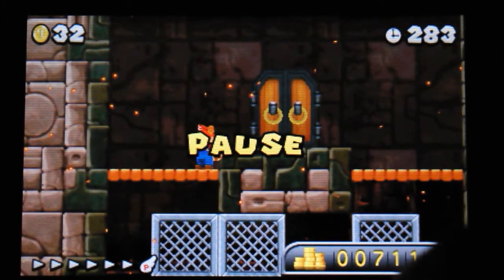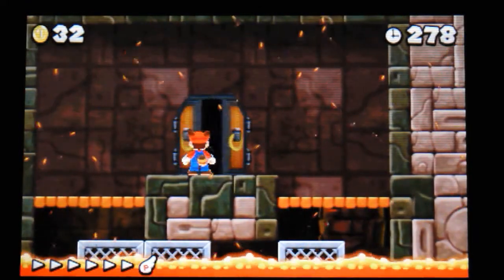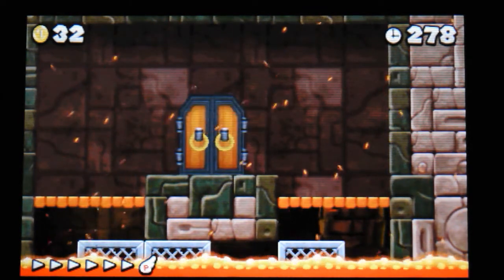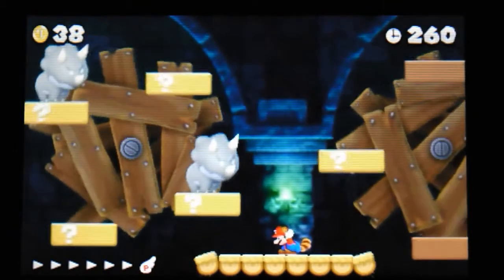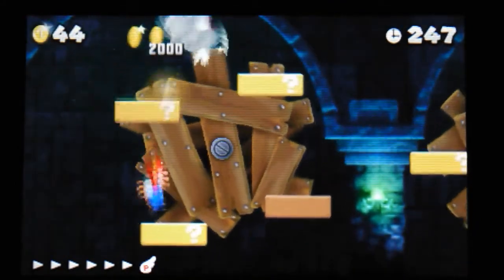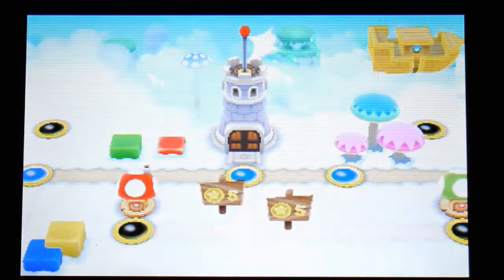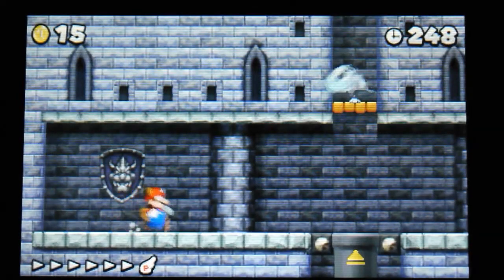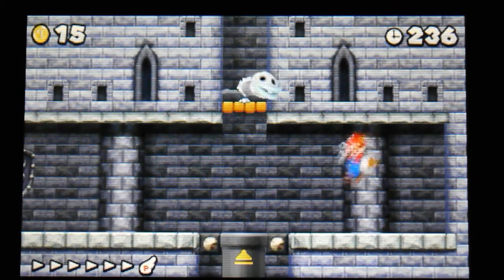New Super Mario Bros 2 Nintendo 3DS + Fortress Battle World 5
Its off to World 5 for some more fortress battles first the Reznors then its off to do battle with another Koopa Kid.